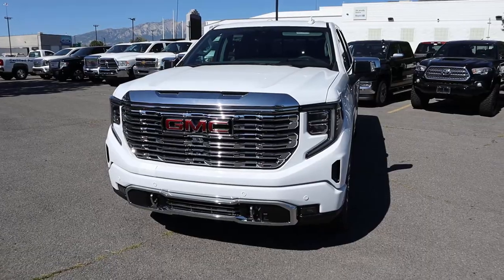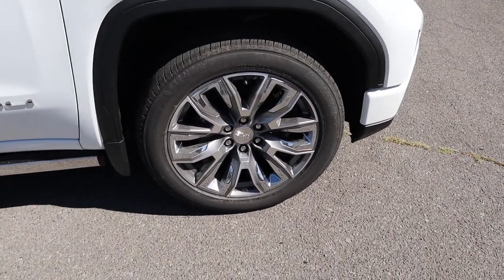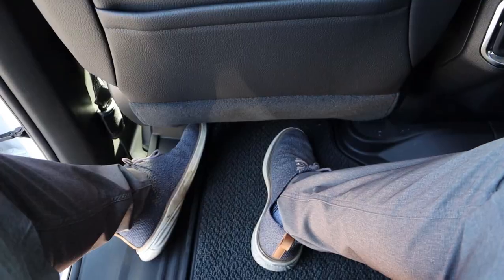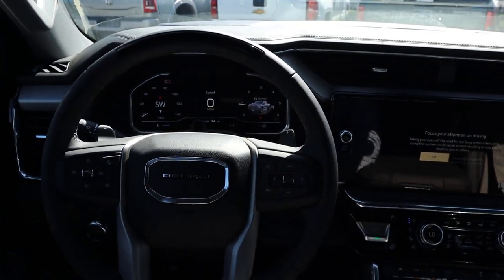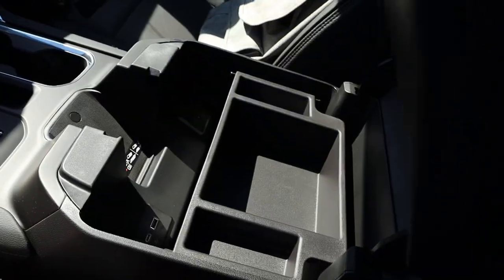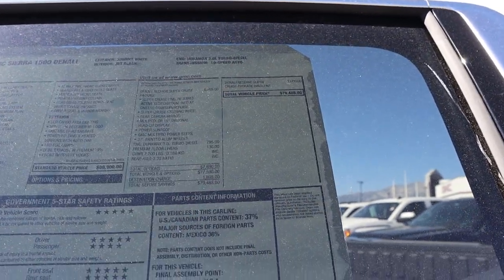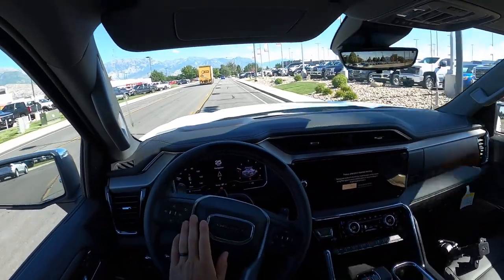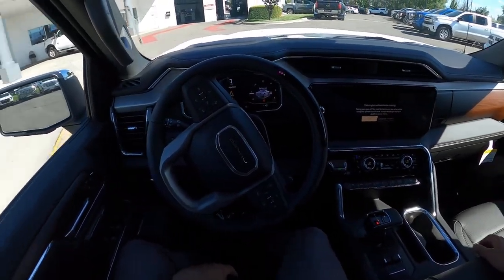2024 GMC Sierra 1500 (Denali Duramax): The Best Diesel Truck!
Today I drive and review a 2024 GMC Sierra 1500 Denali Duramax!